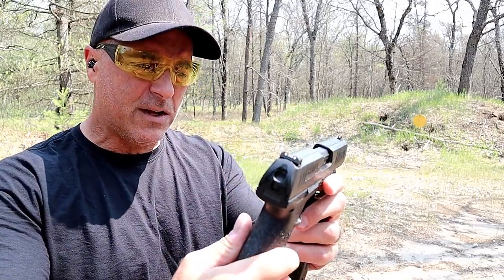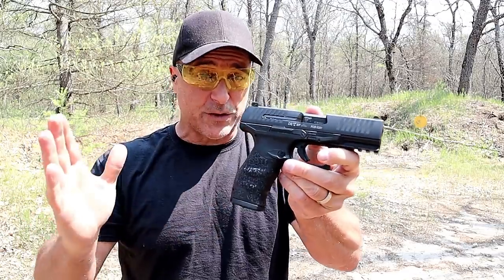Walther PPQ45, Kahr PM45 & Hi Point .45 Carbine - TheFirearmGuy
Here is the Walther PPQ45, Kahr PM45 & Hi Point .45 Carbine range reviews. I find that each of these .45 ACP firearms are really nice. The Walther PPQ45 is as smooth as the PPQ 9mm and the Kahr PM45 is a great CCW and excellent shooter. The Hi Point carbine has been accurate and reliable since I've owned it. What do you think?